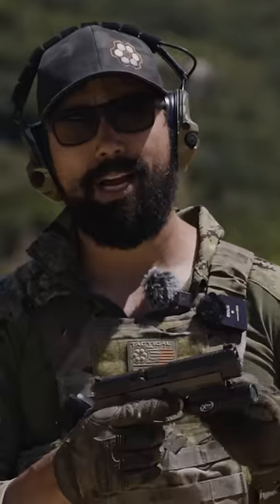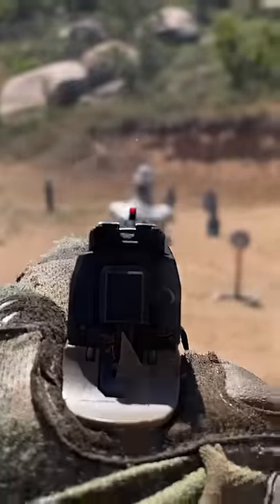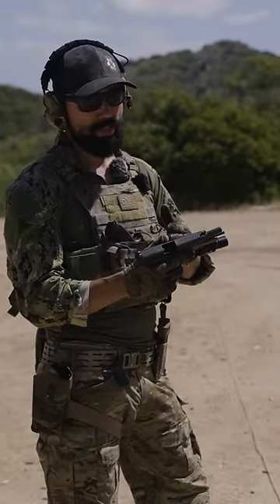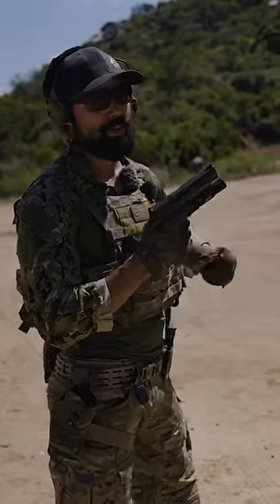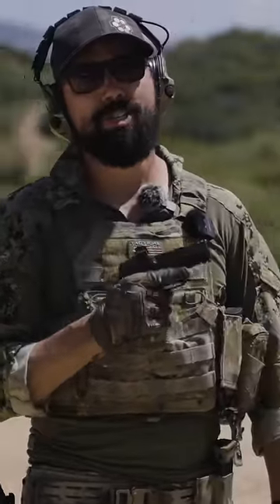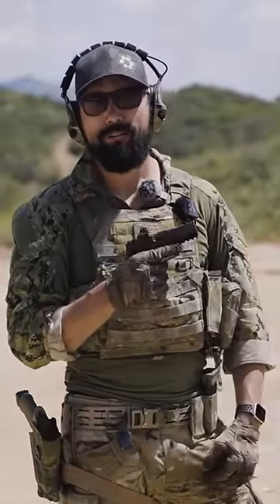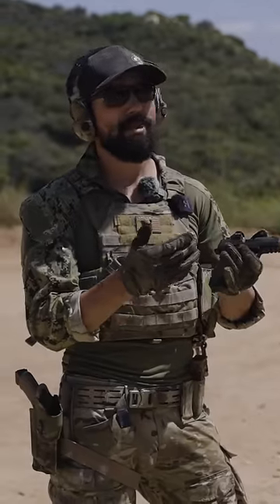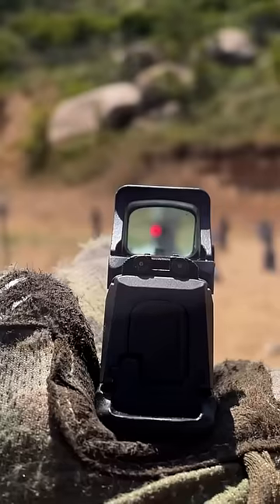Red Dots vs Iron Sights: Pros & Cons